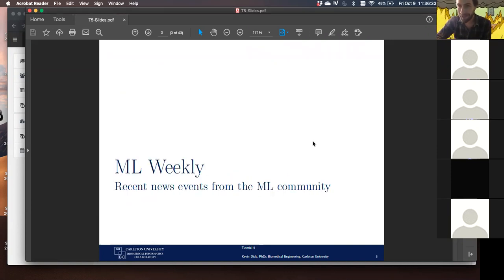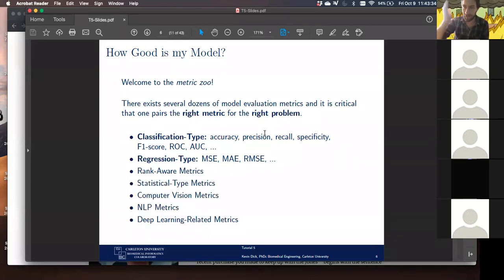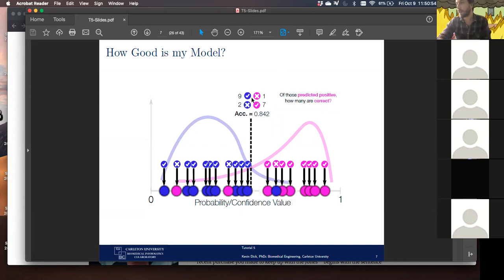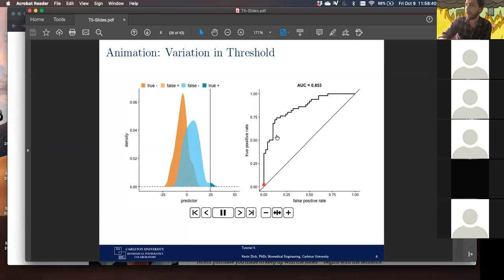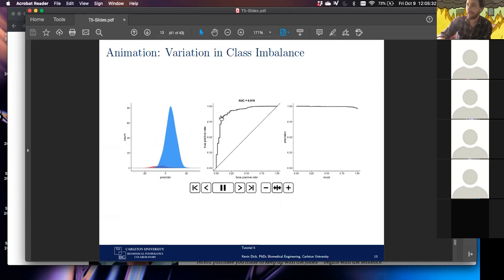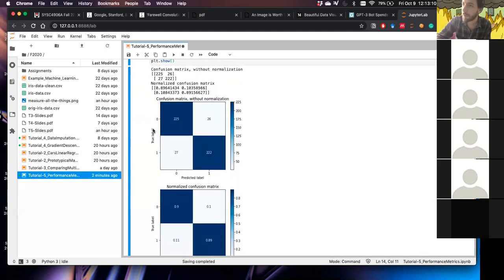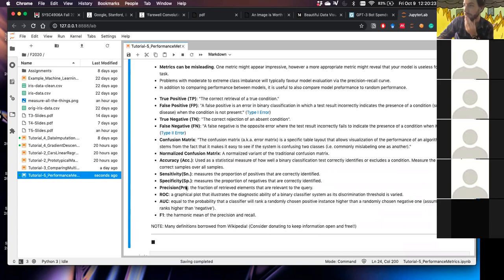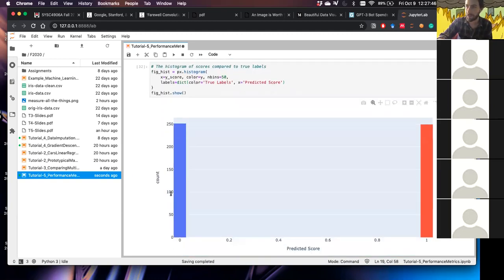[100MLB] Tutorial 5 - Performance Metrics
This tutorial provides an overview of Performance Metrics and demonstrates how to calculate classification-type metrics and plot model evaluation curves such as the Reciever Operating Characteristic (ROC) curve and the Precision-Recall (PR) curve.